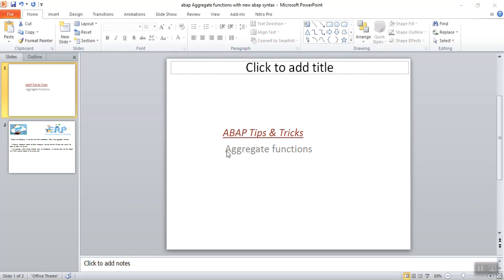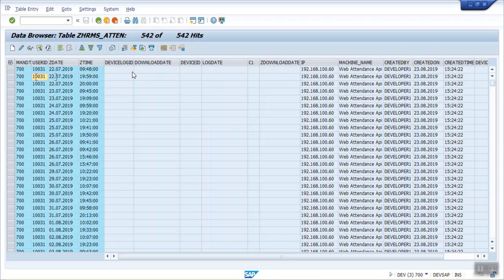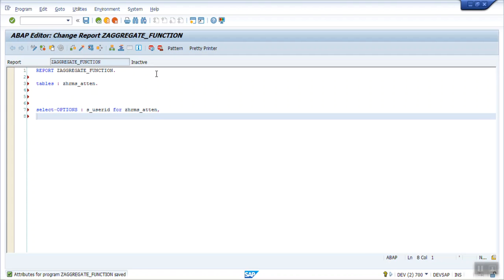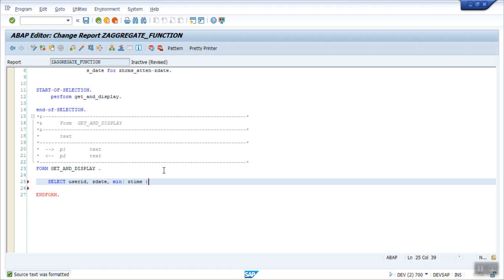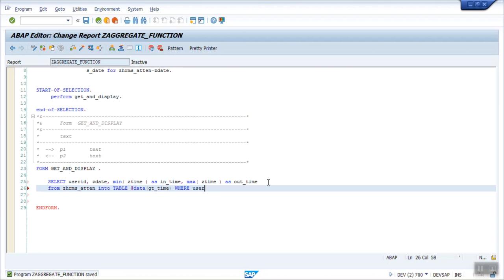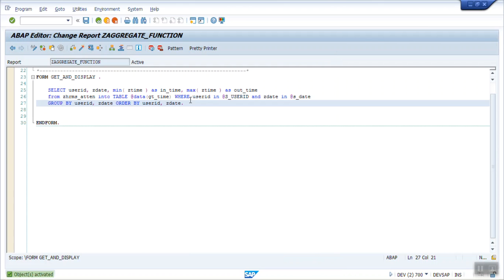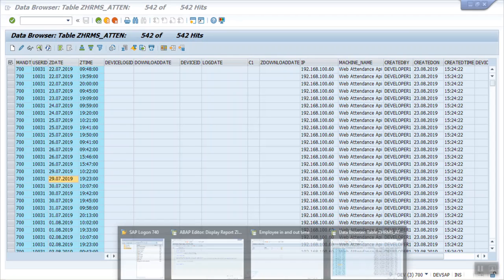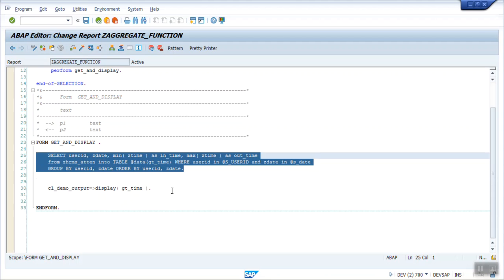sap abap new abap syntax aggregate function real time scenario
sap abap in and out time with new abap syntax